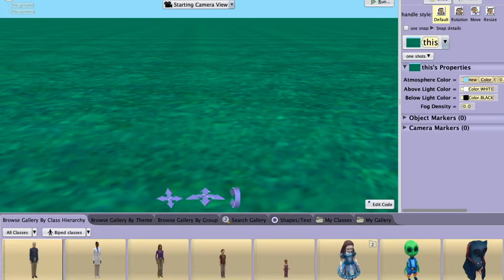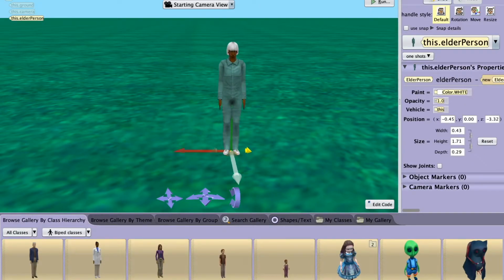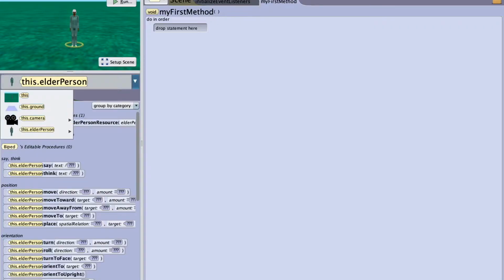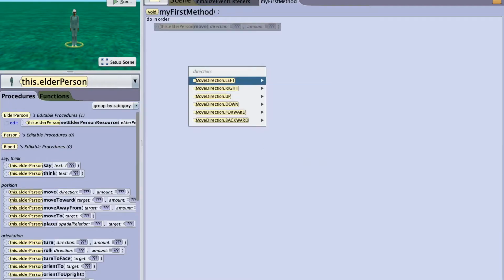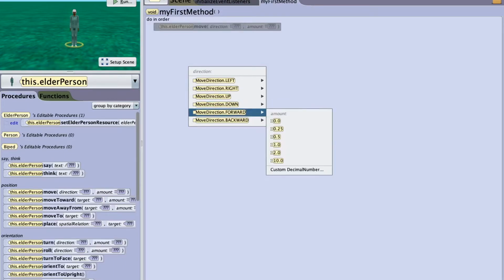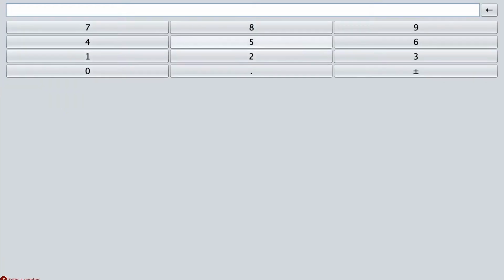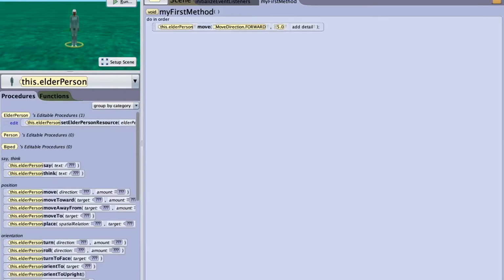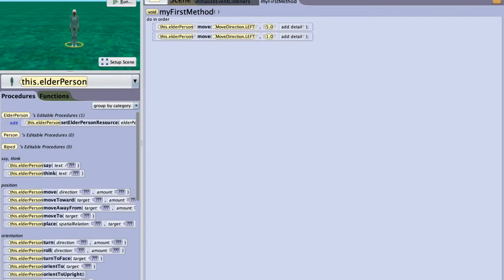How to make a Alice Character move!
In this video I will be using a free software Alice which is a block programming style. If you are new this video is right for you.